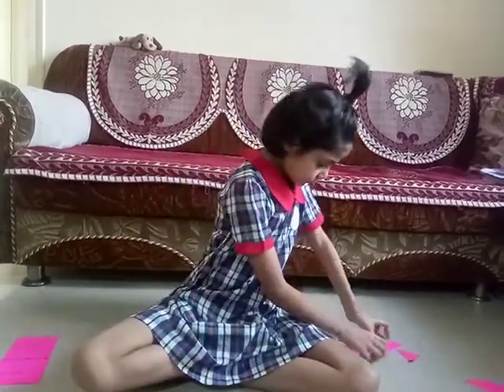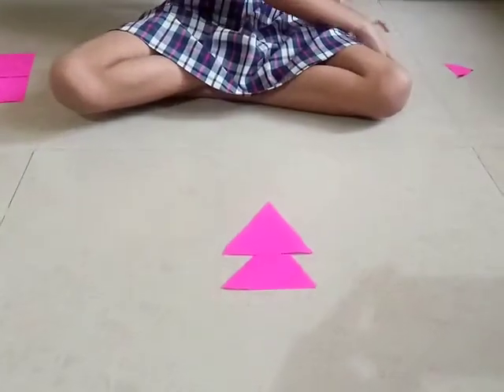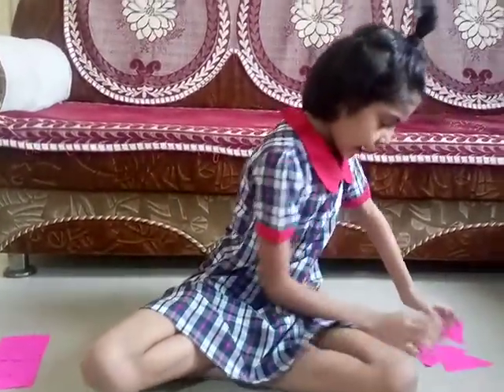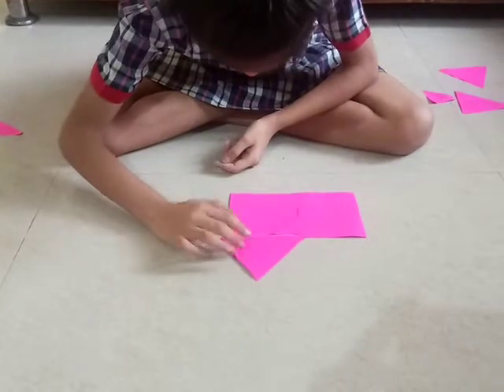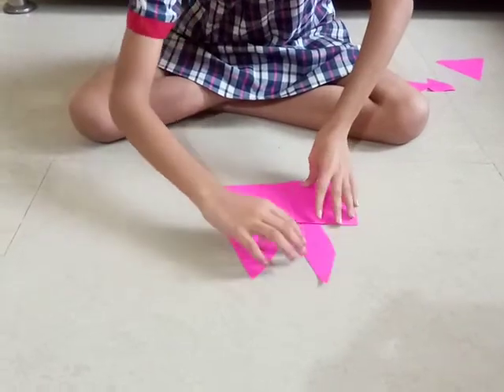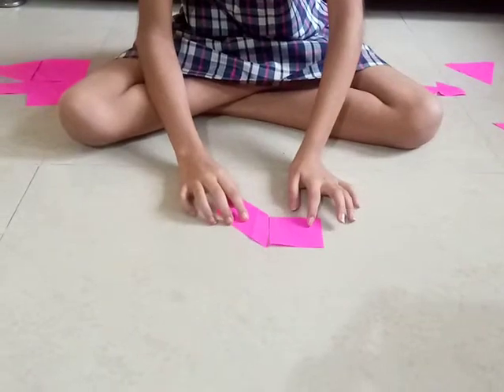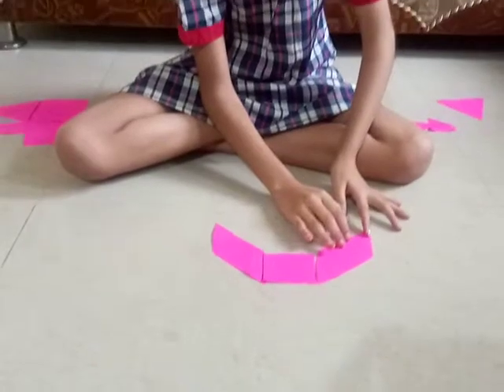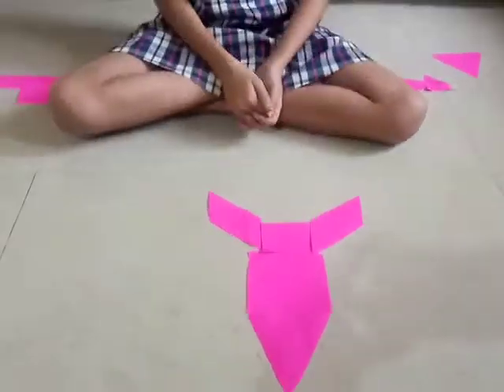Tangram activity, Naishree Bhatt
Tangram is an old Chinese puzzle having 5/7 pieces in Square.